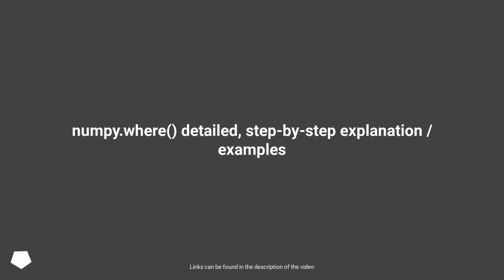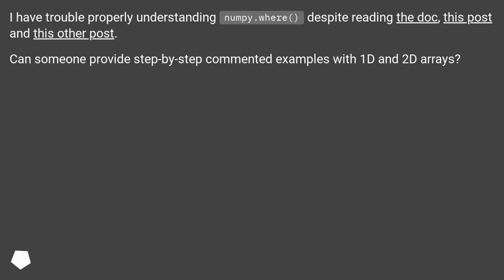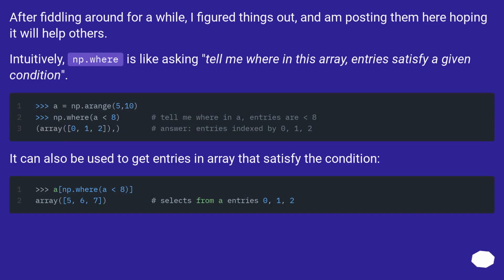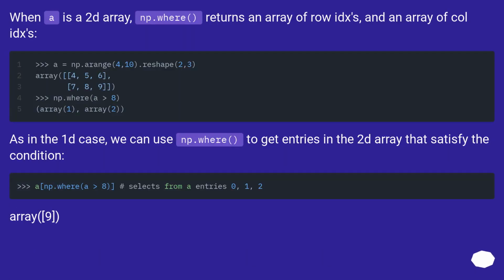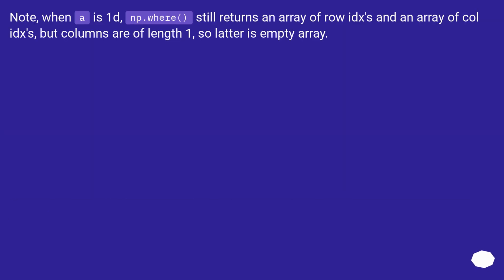numpy.where() detailed, step-by-step explanation / examples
Chapters
00:00 Question
00:28 Accepted answer (Score 300)
01:42 Answer 2 (Score 21)
02:38 Thank you